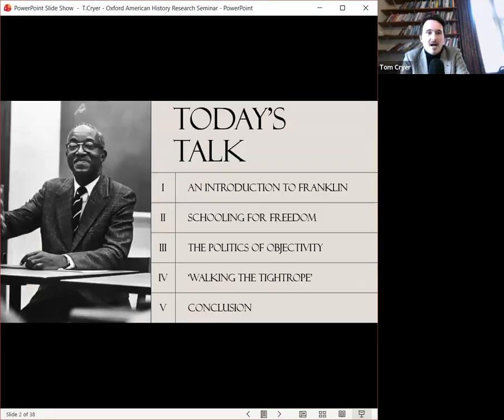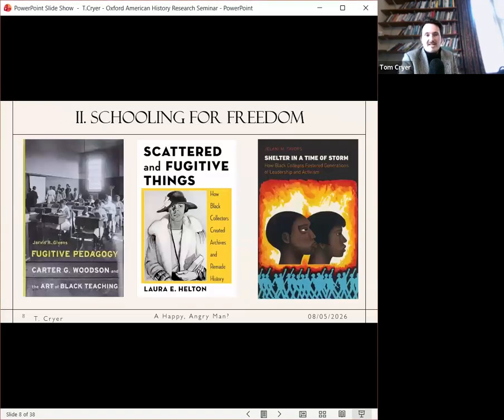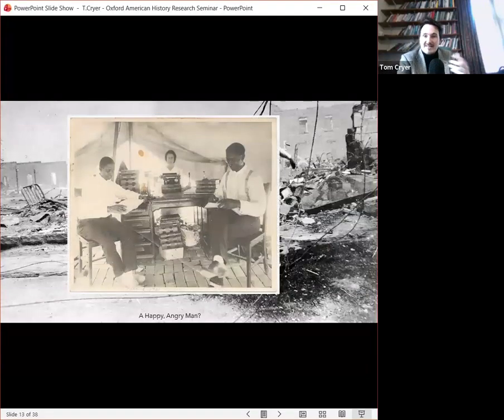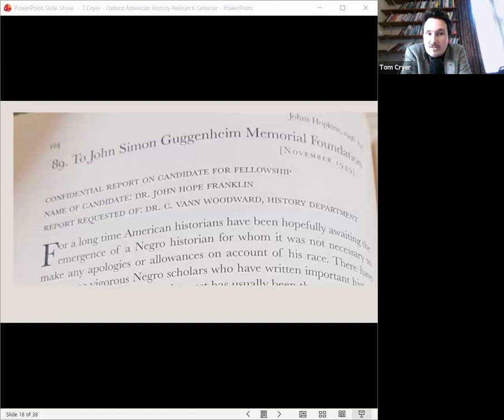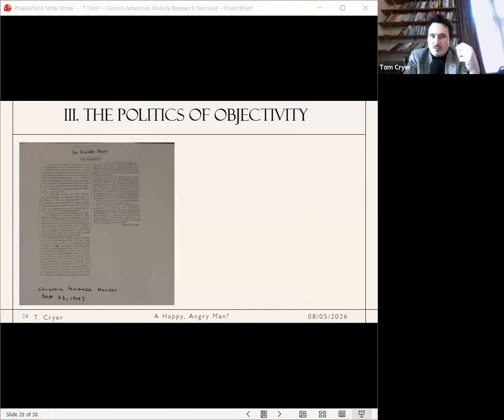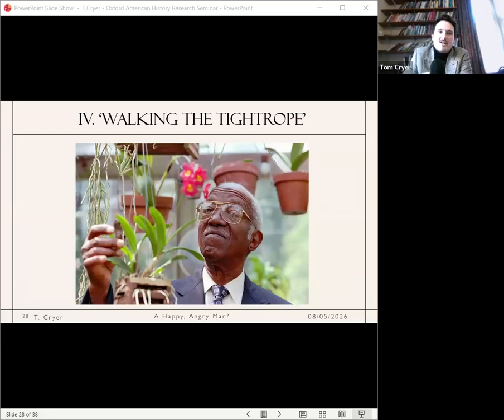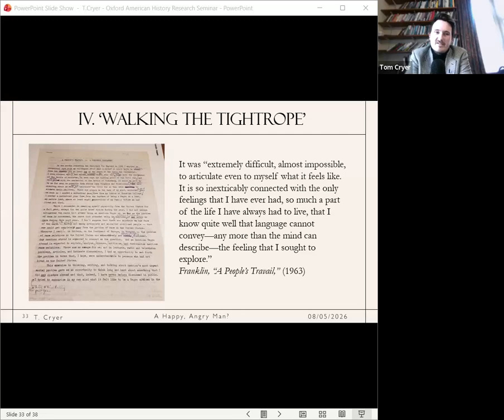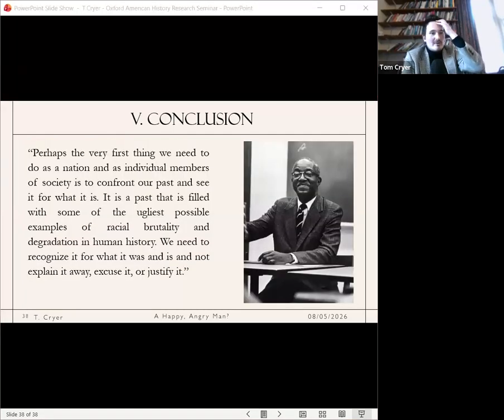‘A Happy, Angry Man?’: John Hope Franklin and the Dilemmas of African American History in Action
Tom Cryer (Oxford University)

This talk provides an accessible overview of the author’s first monograph project, an intellectual biography of the historian John Hope Franklin (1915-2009). Perhaps the pre-eminent African American historian working in the late-twentieth-century United States, Franklin penned the best-selling Black history survey From Slavery to Freedom (1947) and engaged in tireless historical activism, supporting the NAACP on the landmark school desegregation case Brown v. Board (1954) and spearheading President Clinton’s One America Race Initiative. Across some 24 books, 29 chapters, and 91 journal articles, his scholarship reshaped how millions of Americans understood their past, tirelessly highlighting the paradoxes, hypocrisies, and contradictions of American history, particularly on questions of race.

By exploring Franklin’s scholarship, activism, and life, this talk demonstrates how Black historians drove forward the civil rights struggle while simultaneously reshaping the academic discipline amid censorship, FBI surveillance, and the segregation of archives, libraries, and universities. It reveals how American campuses became key sites of societal contestation, protest, and transformations, and captures the profound duality of history’s role in American public life: as both a mechanism of silencing and a vehicle through which dissenting voices have always written back, confronting their nation’s betrayals and urging the actualisation of its most tantalising promises. As America celebrates its 250th birthday, the lessons of Franklin’s pioneering life could not be more urgent.